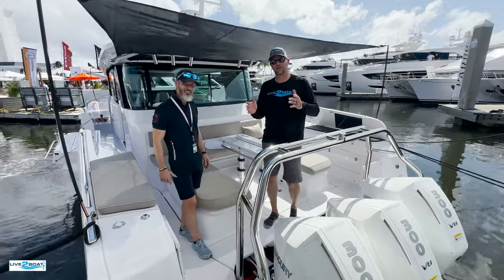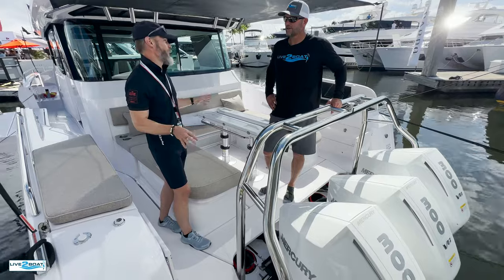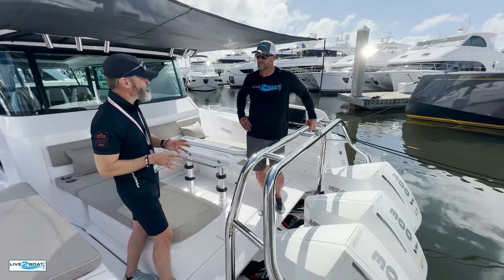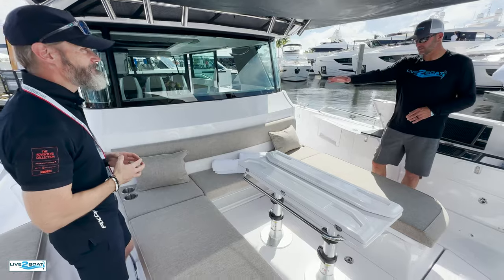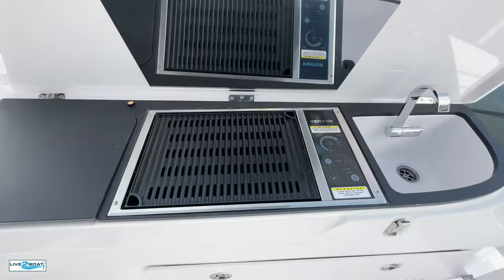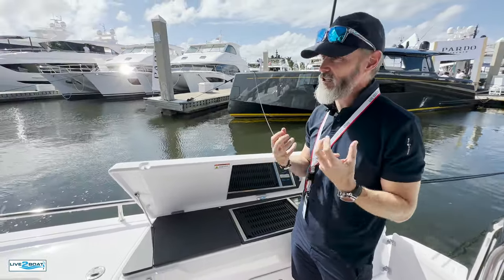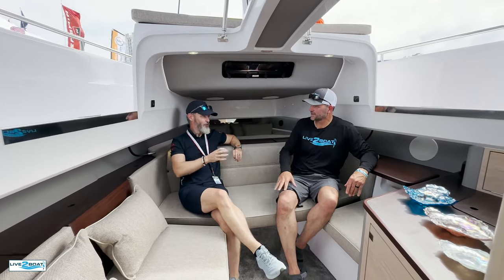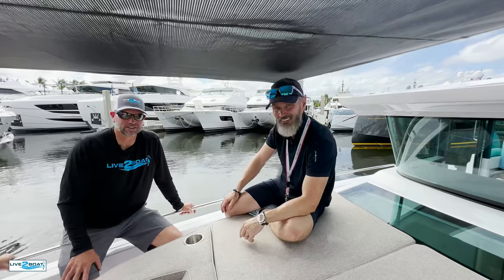The Adventurous 45 Axopar Cross Cabin - Walk Through Jan-Erik Viitala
Axopar co-founder Jan-Erik Viitala took some time out of his busy schedule at the Fort Lauderdale International Boat Show to show us around the newly released 45 Axopar. Jan-Erik is one of the most engaging and passionate people we've ever met in the boating industry and because of this his boat brand, Axopar Boats, is seeing tremendous growth around the world. Plus, you'll see how many amazing features are packed into this boat.

This boat is the grand masterpiece of design and technology, perfect for all-weather boating. With its modular features, powerful Mercury V8 outboards, and fuel efficiency, it's the ultimate vessel for adventure. Experience the versatility of the U-shaped seating arrangement, wet bar innovation, sunroof, gull wing doors, and sliding side doors that open up to create a spacious outdoor atmosphere.

We need to give a HUGE thanks to the great folks at Jeff Brown Yachts for making this introduction!